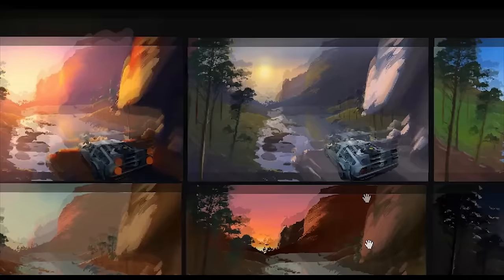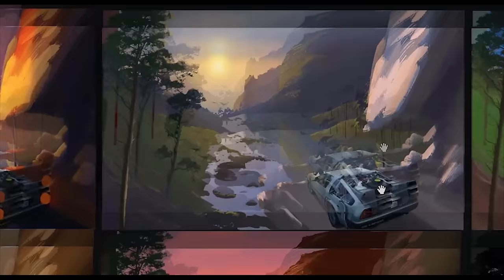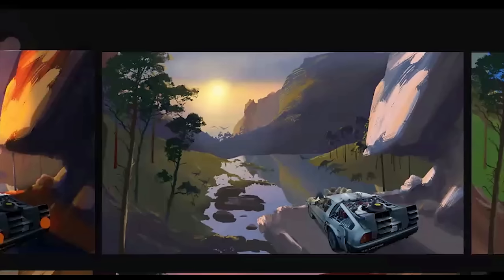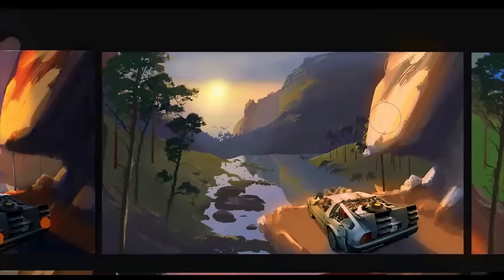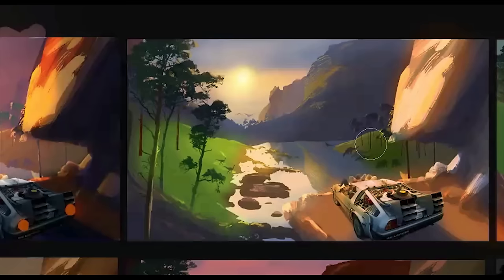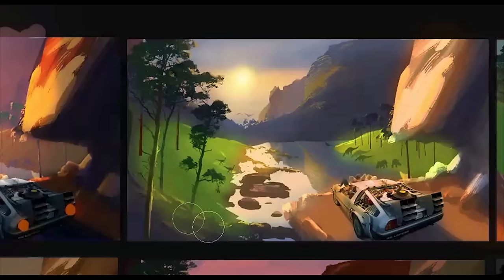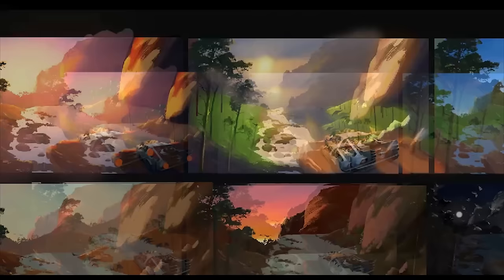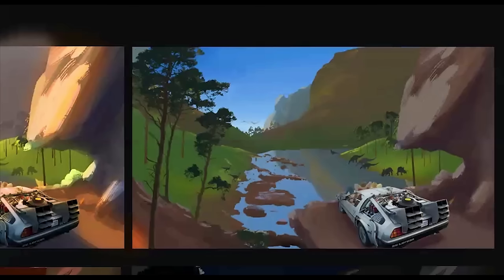CGMA | Feedback Example | The Art of Color and Light with Miki Montllo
Receive 1-on-1 feedback on homework assignments from an industry professional that will elevate your game to the next level. Watch a feedback example from our Art of Color and Light master class with Miki Montllo.